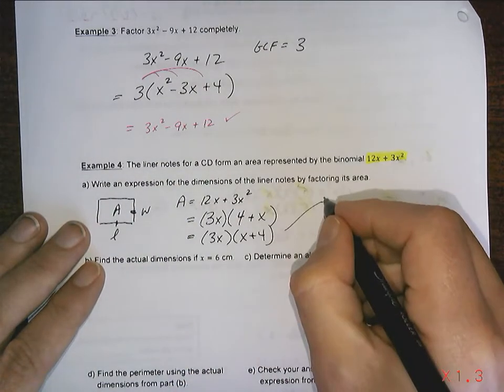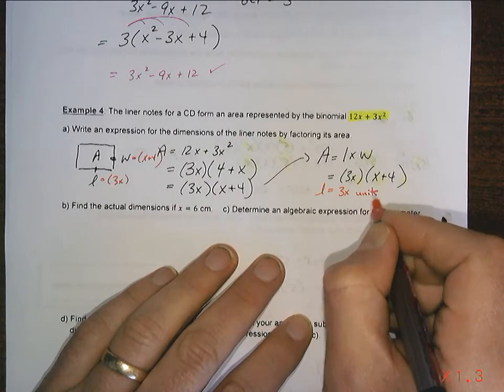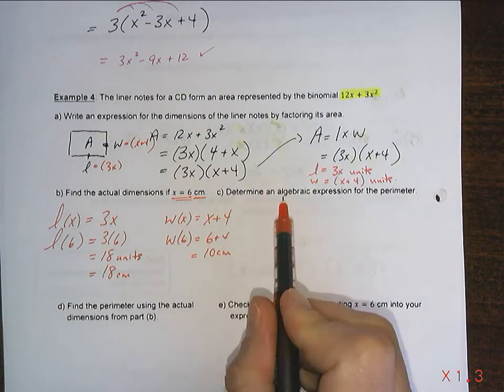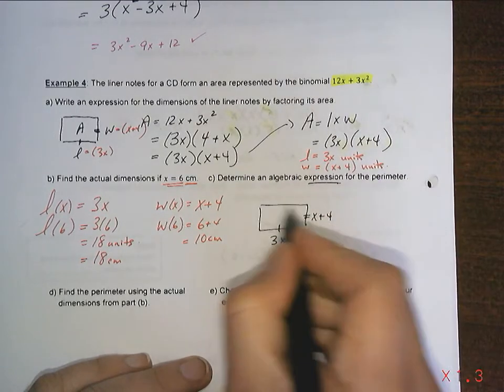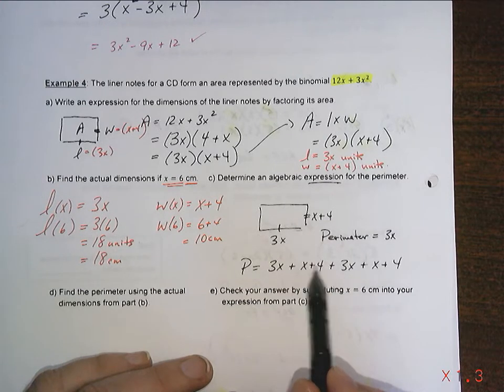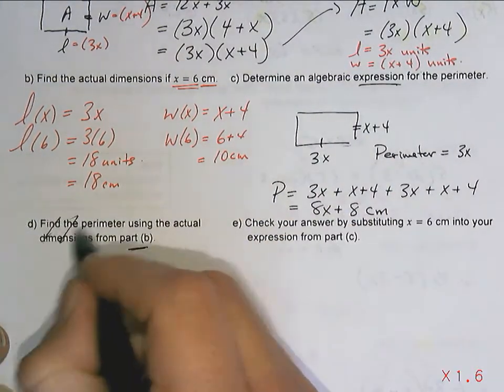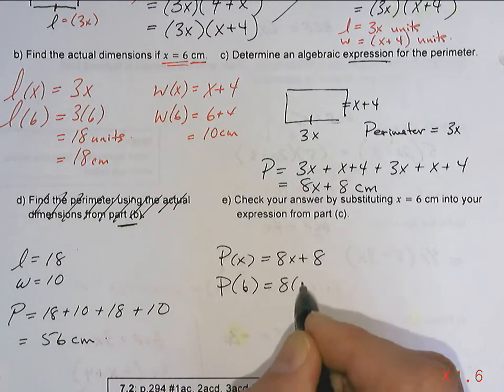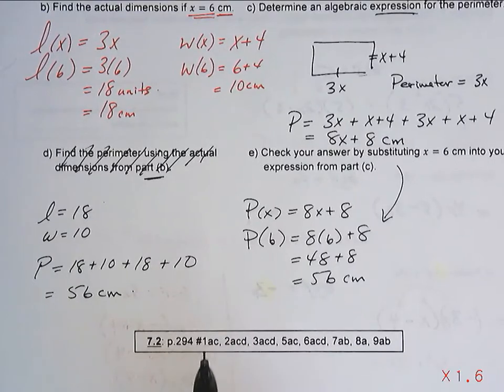Lesson 7.2 - common factoring video 2.mp4